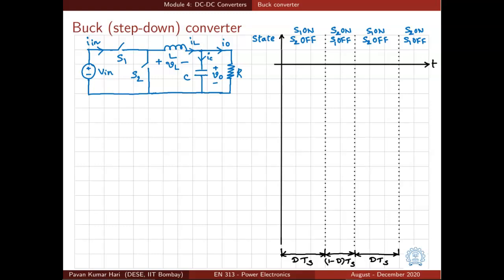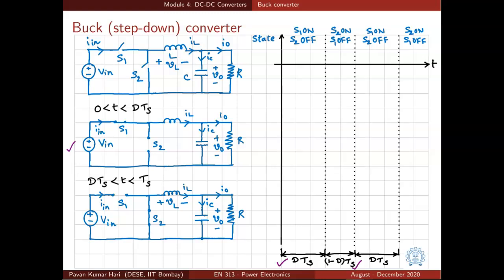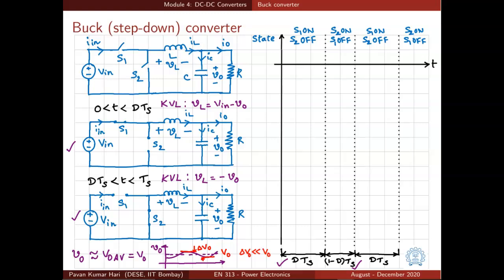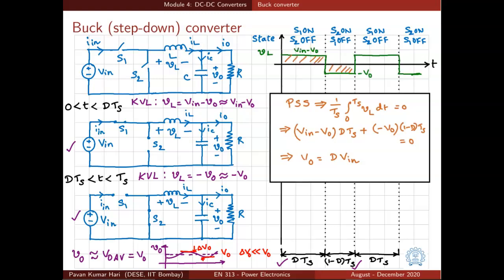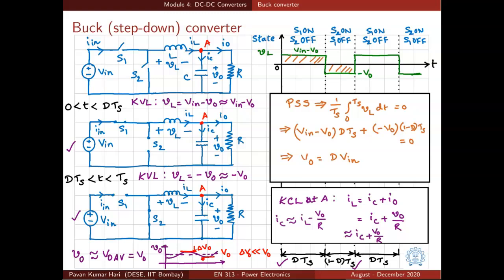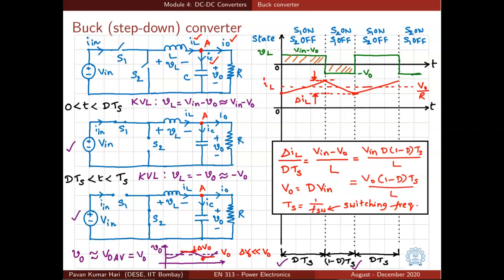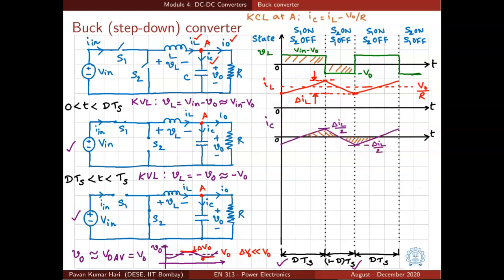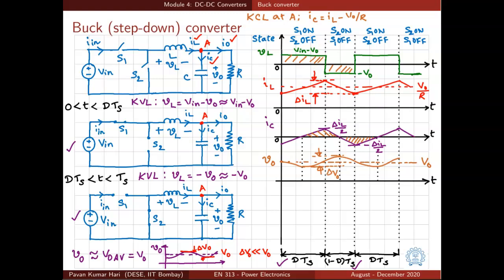module4 03 buck converter part1